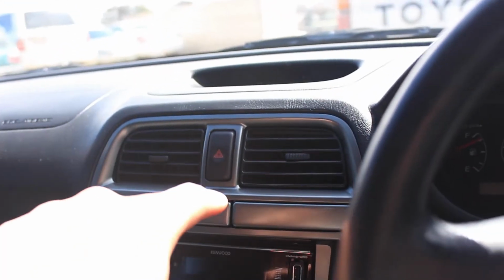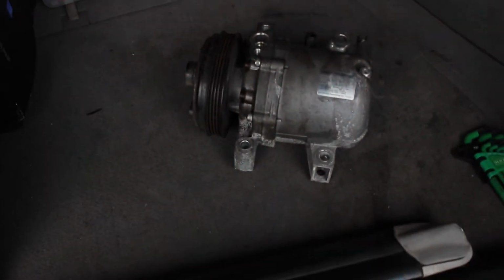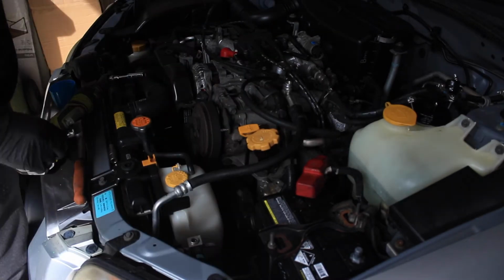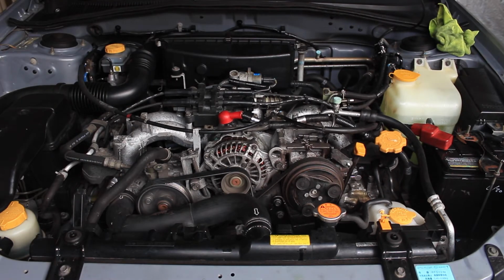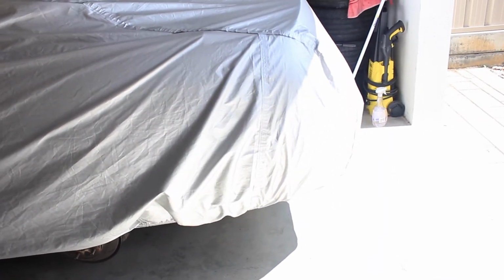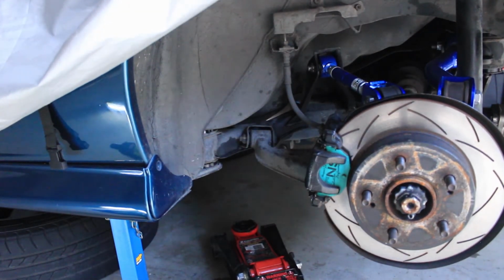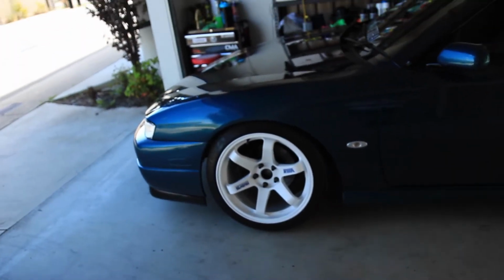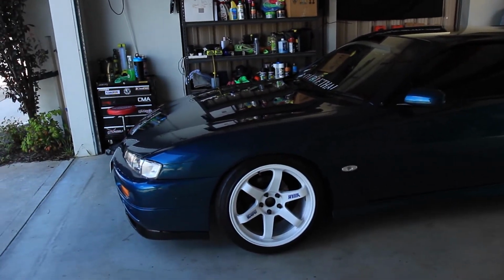FIXING THE DAILY AND S14 IS FINALLY FINISHED!!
Hi squad
whats happenin damn
Back at it again with the white vans

Today we fix the AC compressor on my daily subaru non turbo slow turd. I also add some roof racks for extra JDM points and being able to transport my surfboard (which I haven't used in a while).

I'm proud to say my S14 is finally finished (not even close) what I mean by that is nothing is significantly broken and I just want to enjoy the car a little before something else breaks which knowing my luck is imminent.

The car is slammed and sitting nicely with its negative camber. I do plan to get some real wheels (not genuine rotas) but need to do some serious measuring as I am super fussy on the fitment I want.

I will do a hills run and get some in car footage to test the alignment.

Dm me fam